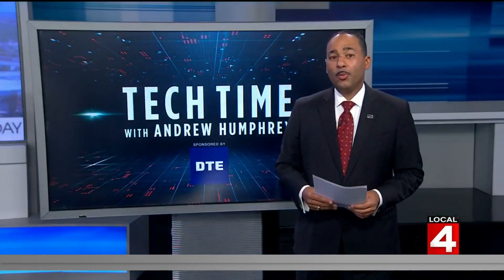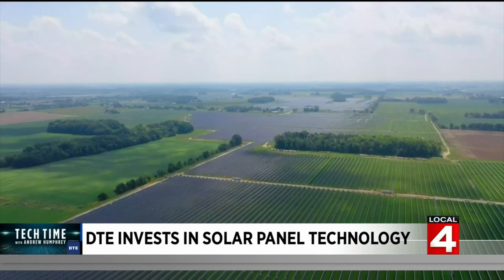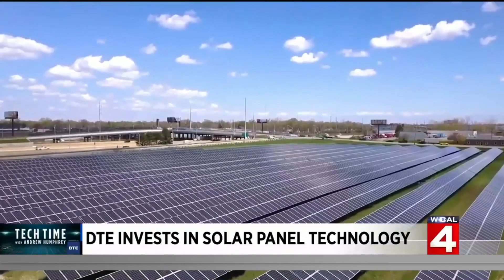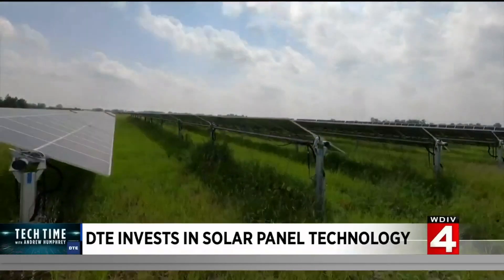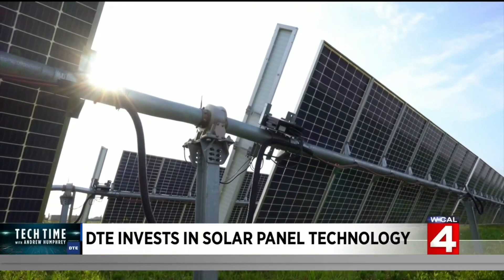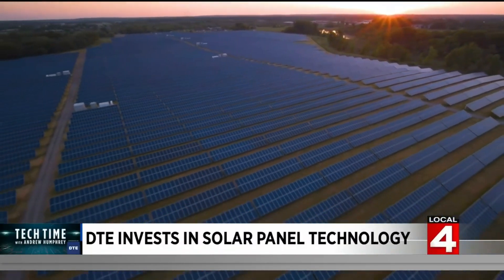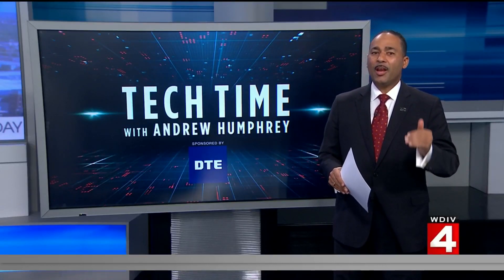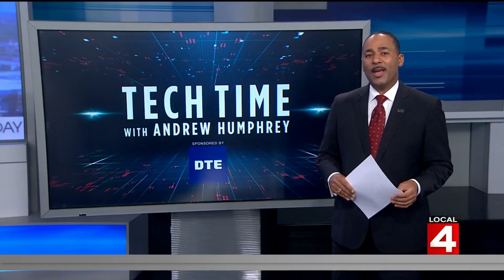Tech Time: DTE Energy invests in solar panel technology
DTE Energy is aiming to expand its solar panel reach.